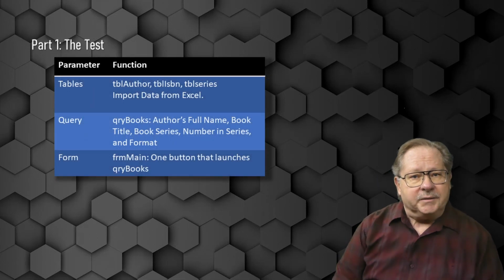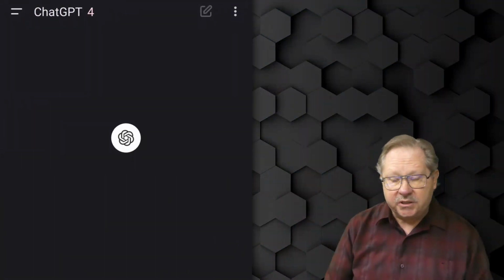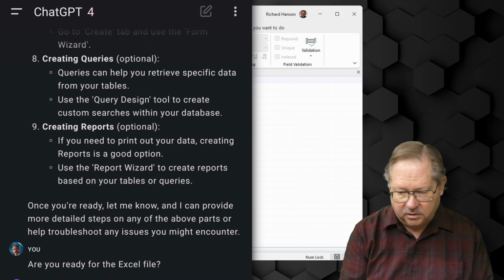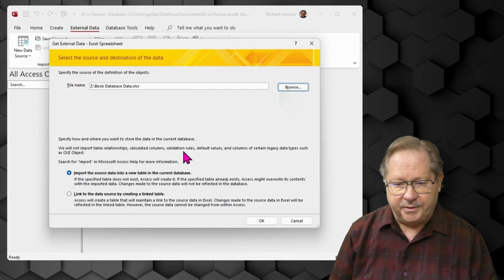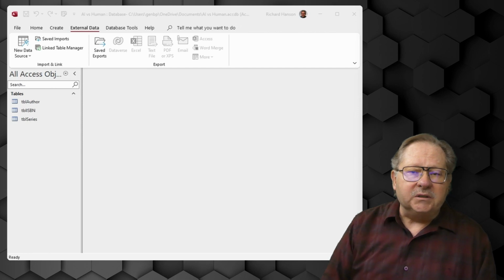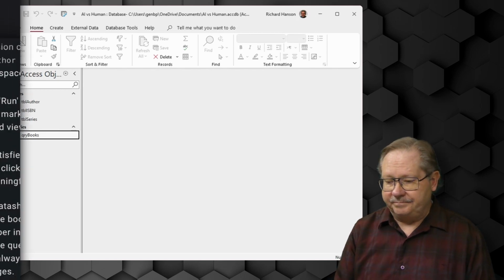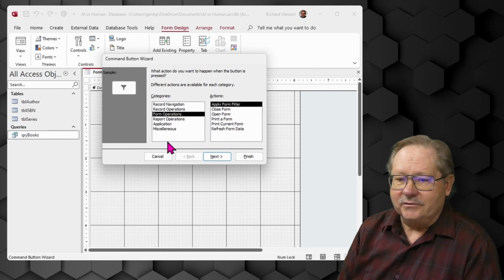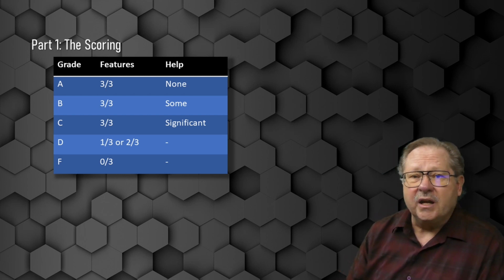Can AI replace Human Database Developers?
Welcome to Pharos Technology, where we delve into the evolving landscape of programming, development, and the impact of AI in these fields. With over three decades of experience in database development and a penchant for traditional learning methods like comprehensive textbooks, I bring a unique perspective to this discussion. Today's video takes an experimental approach to assess the capabilities of AI, specifically ChatGPT, in creating and managing a database in Microsoft Access.

The challenge is to determine whether ChatGPT is merely another resource like a search engine or a textbook, or if it's a game-changer that could potentially replace traditional programming roles. To test this, we ask ChatGPT to guide the creation of a simple bookstore database in Access, with specific requirements including building tables, loading data from an Excel file, and creating a query and form.

Throughout the process, we encounter some limitations of the AI. While ChatGPT provides a basic framework and steps, it misses key details, particularly in importing data from Excel and configuring form controls. This reveals some gaps in the AI’s understanding and its ability to provide comprehensive, context-aware instructions. Such gaps highlight the current limitations of AI in programming tasks, reassuring that, for now, human expertise remains indispensable.

Our evaluation ends with a grade based on the AI's performance. Despite completing the task, the AI required significant human intervention, earning it a 'C' grade. This experiment demonstrates that while AI like ChatGPT can be a valuable tool, offering guidance and insights, it is not yet at a stage where it can fully replace human programmers and developers.

This exploration is not just about assessing AI's capabilities but also about understanding its role as a tool in our ever-evolving technological landscape. Whether you're a seasoned programmer or a beginner, this video offers valuable insights into the future of AI in programming and development.